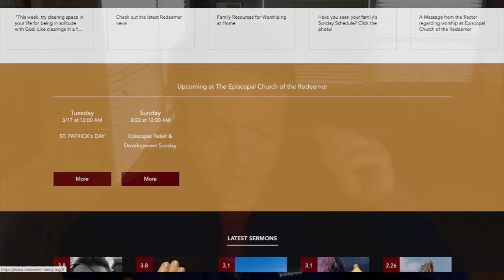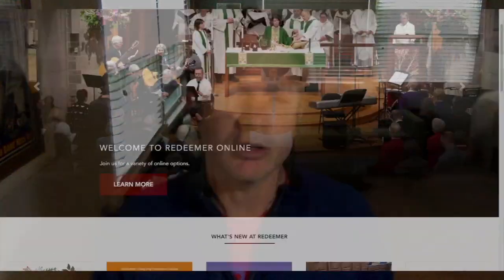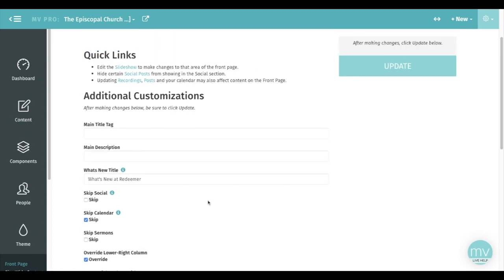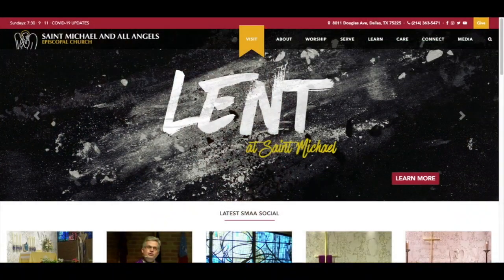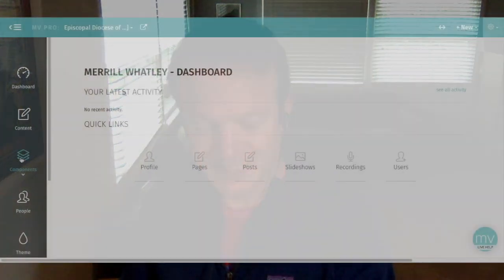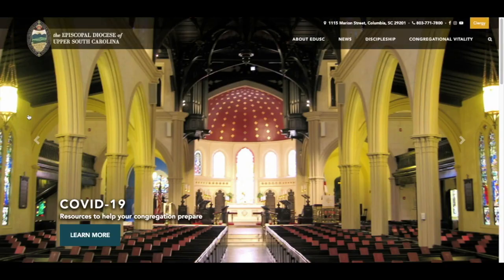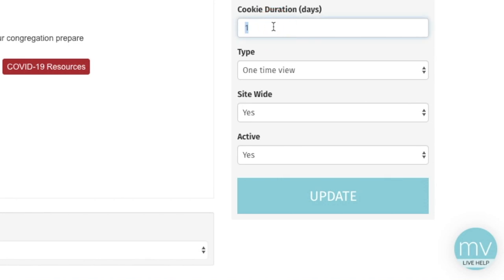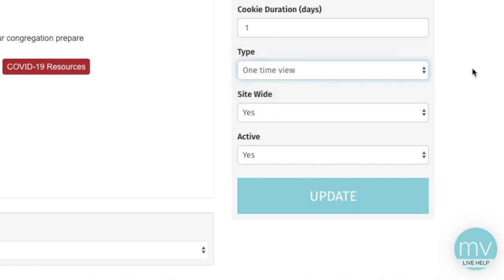Membership Vision Update: Monday, March 16, 2020